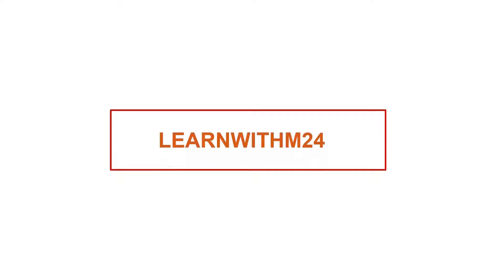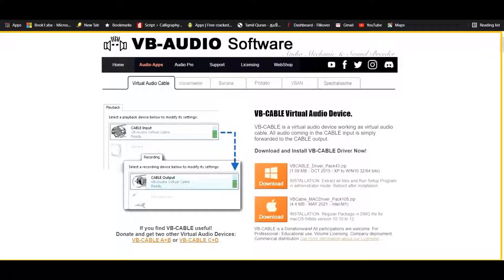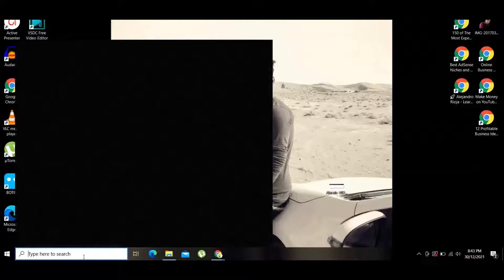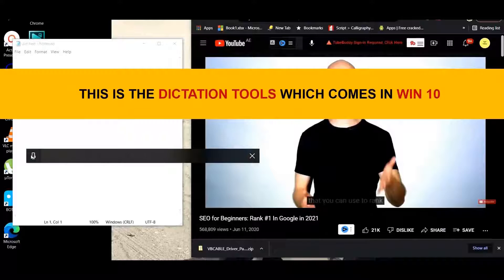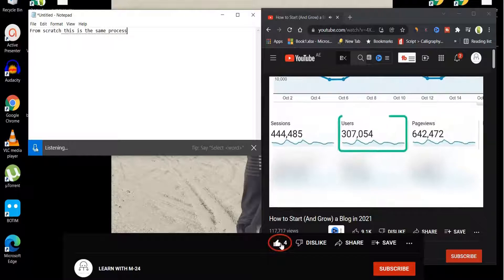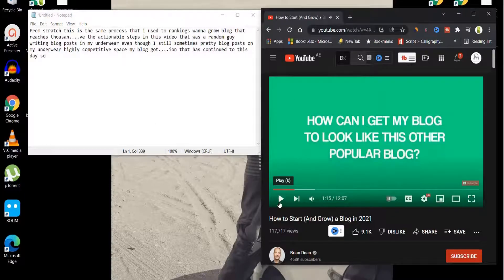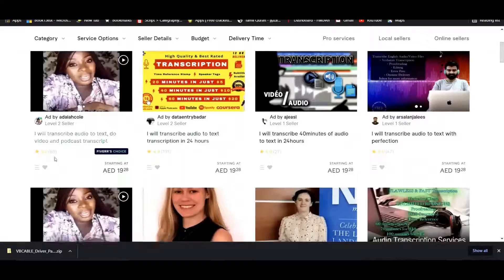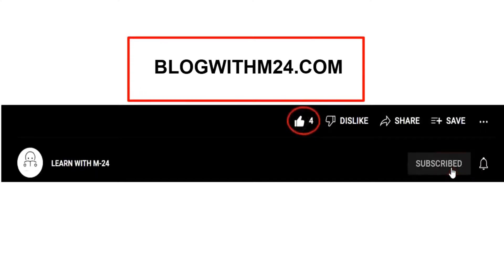How To Convert Audio To Text 2020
How To Convert Audio To Text 2020|Convert Audio To Text

It's easy to learn How To Convert Audio To Text  for free and with no time limits in this step-by-step guide.

To Convert Audio To Text, we use the Windows 10 Dictation tool and connect it to a virtual audio cord. This audio to text converter does a great job and doesn't cost a dime to use.

 As a rule, you must connect your computer to the internet for this voice-to-text tool.

Windows Dictation can speak the following languages:

➜ Simplified Chinese
➜ English
➜ French
➜ German
➜ Italian
➜ Portuguese
➜ Spanish

⌚ Timestamps

0:00 Introduction
0:32 Get virtual audio cable
1:35 Configure sound settings
1:56 Convert audio to text
4:11 Money making tips using this method

📢Best Keyword Research Tools In SEO -2021

📢 Why Transcribing Audio is Important 📢(How To Convert Audio To Text)

Transcribing audio is important because it can be used to clarify the meaning of what was said, as well as analyze the pronunciation, dialect, and other speech patterns. It’s also important for people who are deaf or hard of hearing. .Overall, transcribing is important for an organization's accuracy and efficiency.

📢 What is An Audio to Text Converter? 📢

An audio to text converter is a software used to convert audio files into text files. It is mainly used by people who are deaf or hard of hearing and speech impaired people who want to read the contents of a file.

The converter can also be used in other scenarios where it is not possible to hear the audio file, such as when you are in a noisy environment, or when you have turned off your speakers.

📢 What Exactly is Acoustic Speech Recognition Technology?📢

Acoustic speech recognition is a technology that can be used to recognize speech from an audio signal. It's often used in voice recognition software, as well as in automated call answering and voice mail systems. Acoustic speech recognition software can be trained to recognize a specific speaker’s voice, but it may not work as well with accents or voices that are different from the one it was trained on.(How To Convert Audio To Text)

This technology is typically based on the idea of acoustic modeling, which means that the sound waves emitted by an object (in this case, a person) are recorded and then converted into digital information for processing. The conversion process involves using a microphone to pick up sound waves and converting them into an electrical signal which is then digitized and stored in a computer.

The acoustic models are created using information such as the person's age, sex, and body size. The computer can use the acoustic models to determine if the sound waves coming from an individual will be audible by a person in a particular location. When these models are used with existing technologies that use microphones such as voice-activated devices or surveillance cameras, people cannot be heard unless they make some noise.